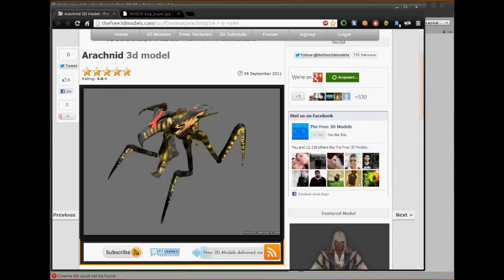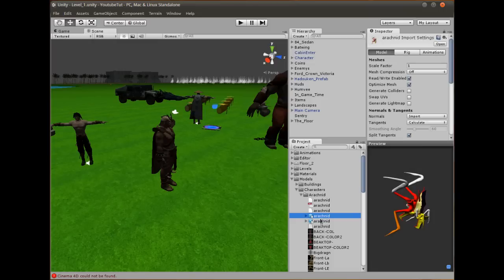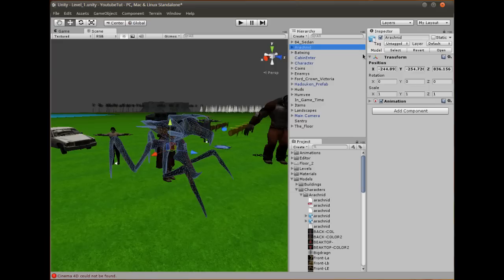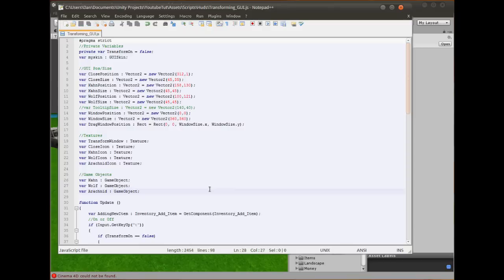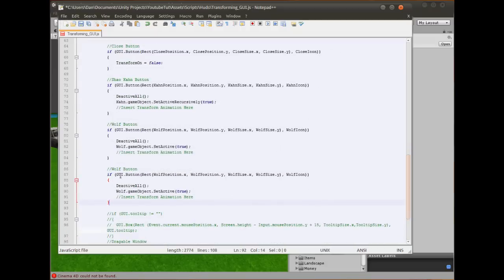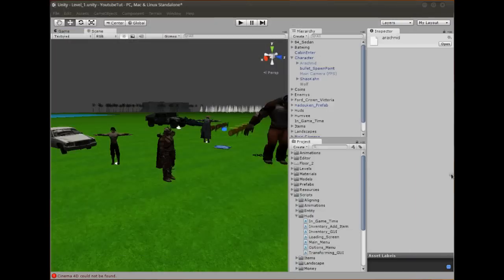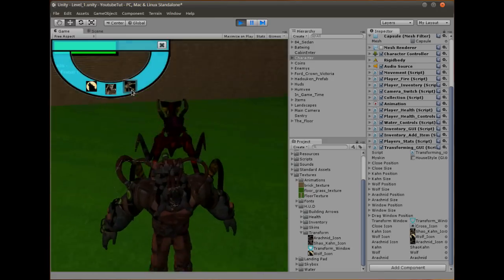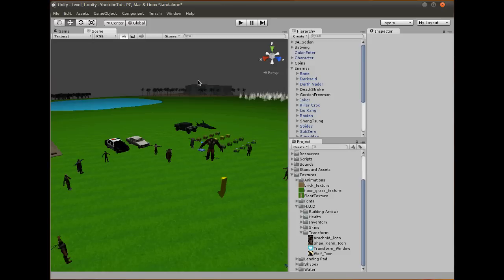Unity 3D Tutorial Part 54: Arachnid!!!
Hello and welcome to my fifty-fourth tutorial on Unity 3D, in this tutorial I will show you how to add a new creature.

Thanks to 3dregenerator for all their models!